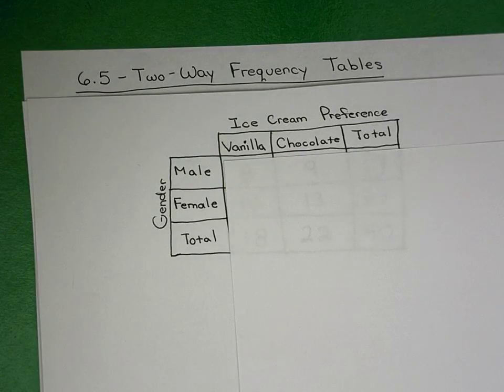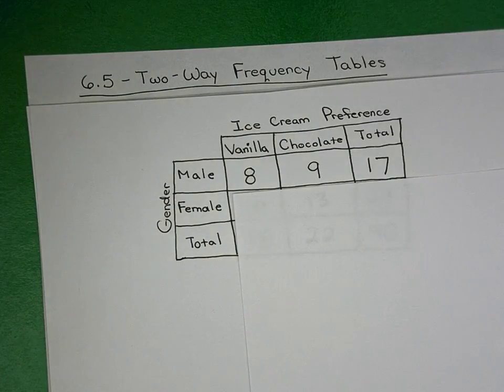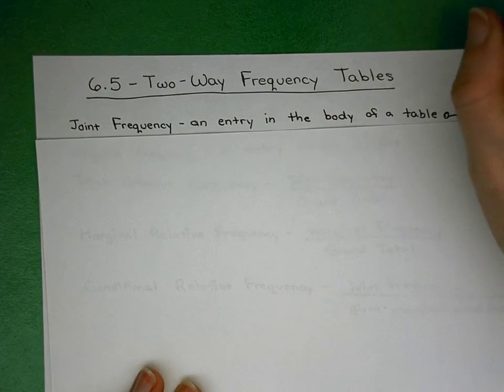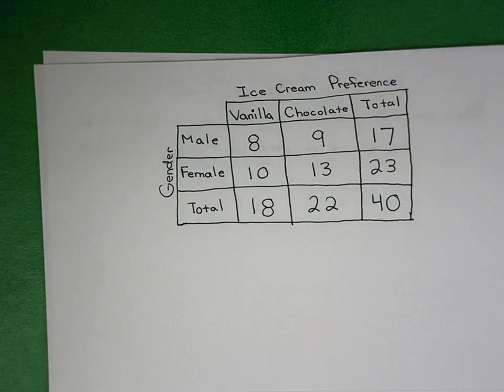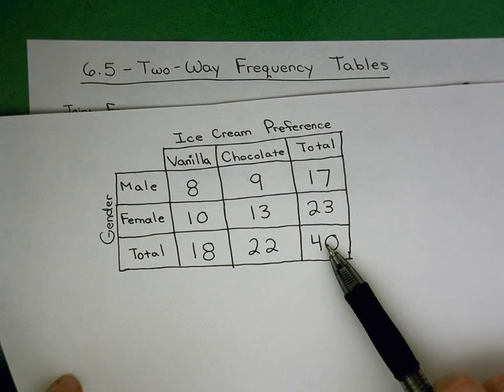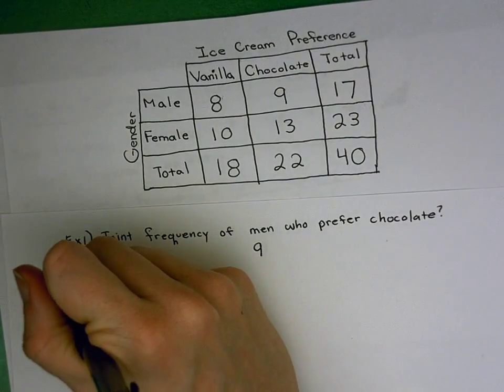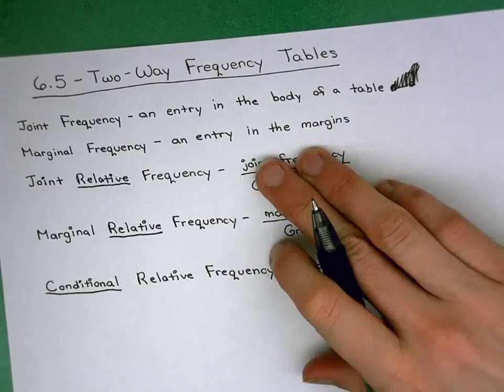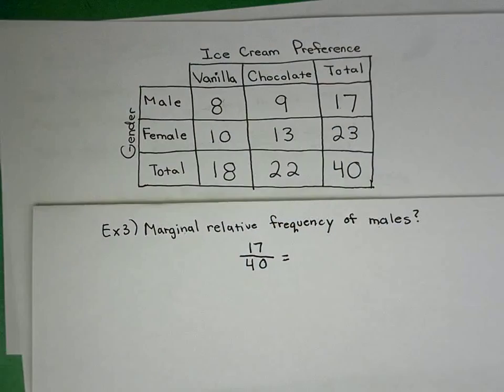Math 1 Unit 6 5 Homework Help Certain